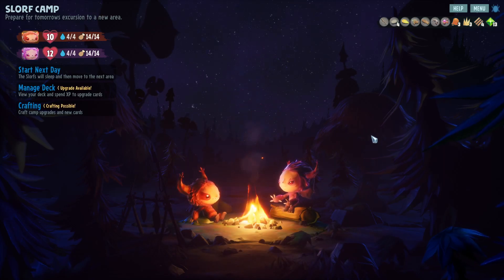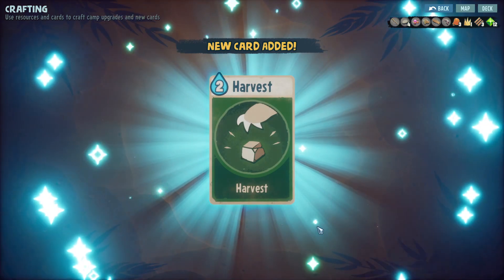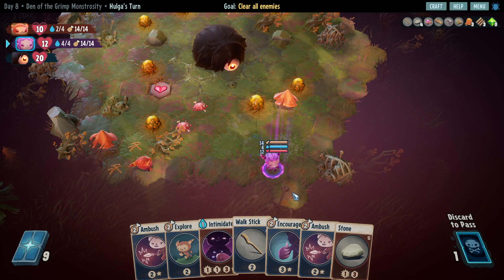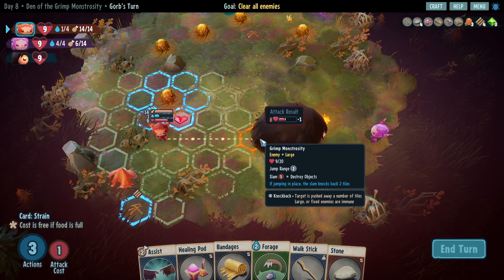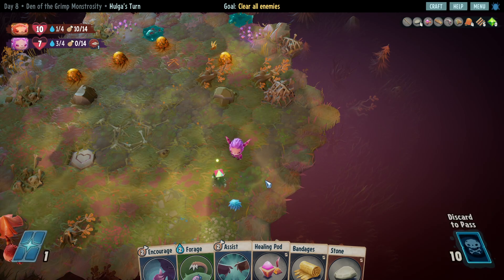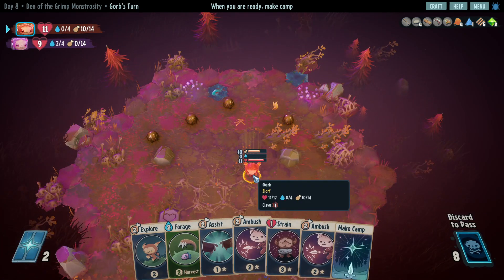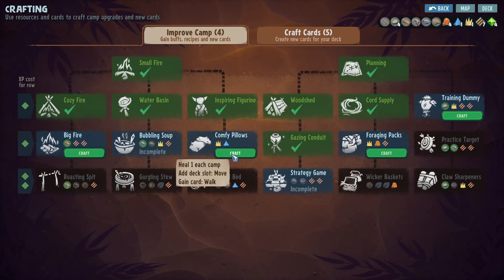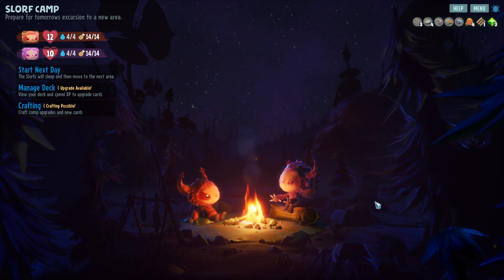ZOR: Pilgrimage of the Slorfs | Ep10: Pilgrimage P6 | Deckbuilding Hex Based Survival Adventure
Cute Deckbuilding Adventure taking place on a hex based battle arenas and the Camp between them where you rest, upgrade and Craft new Cards used to survive enough to face, fight and defeat the ultimate enemy. Enjoy!